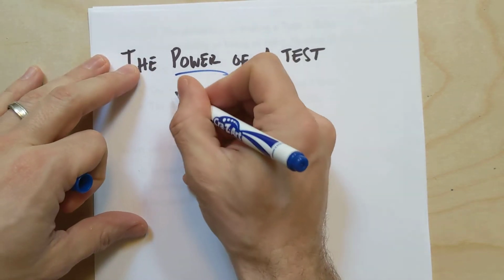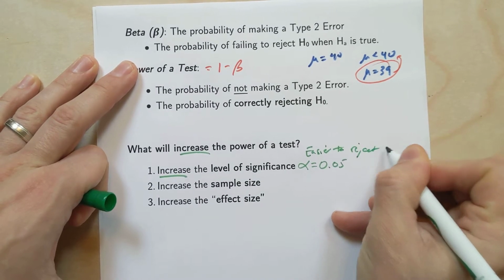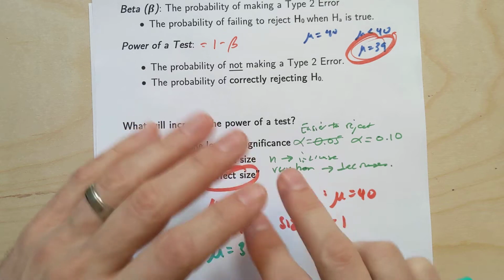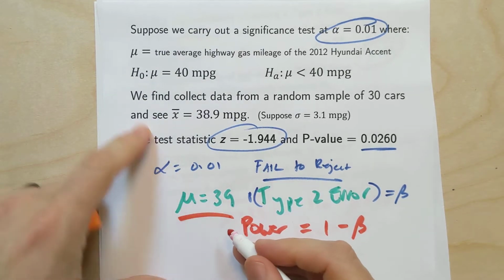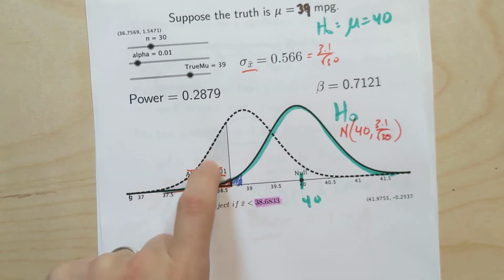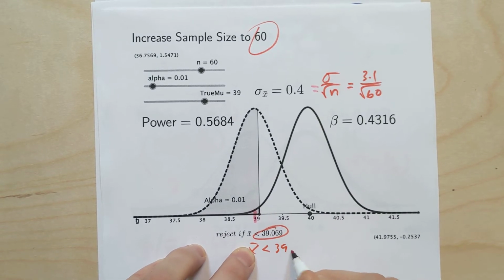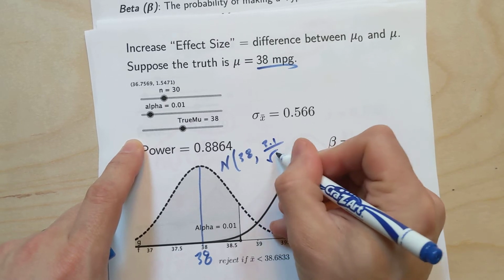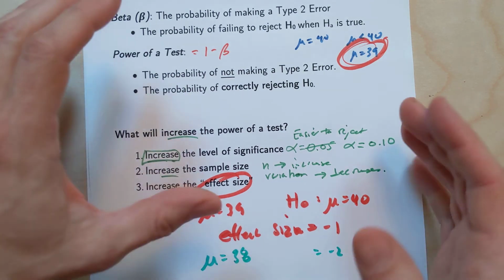Significance Testing 10: What Affects the Power of a Test?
Here we continue our series on significance testing by discussing the power of a test.  We define power and attempt to show how the level of significance, sample size, and the "effect size," i.e. the difference between the null and the truth, affect the power of a test.